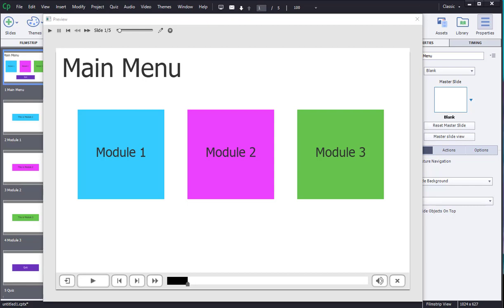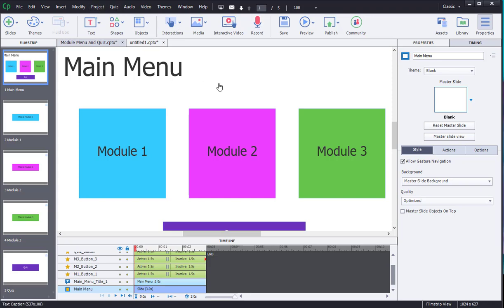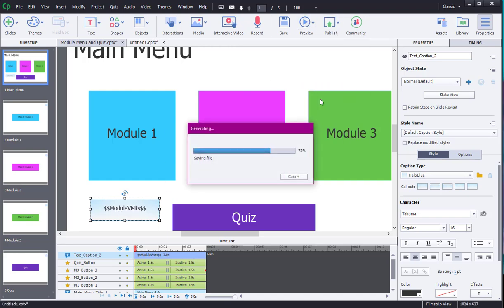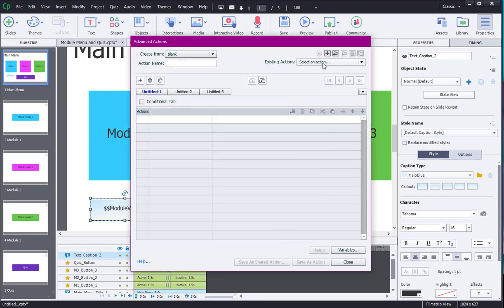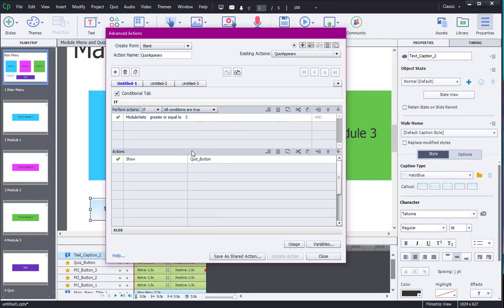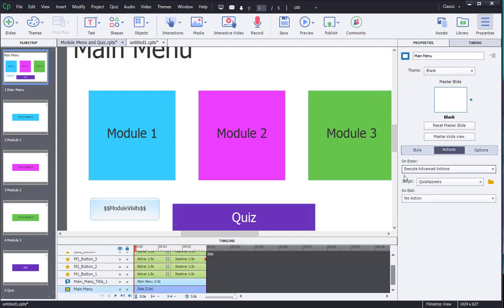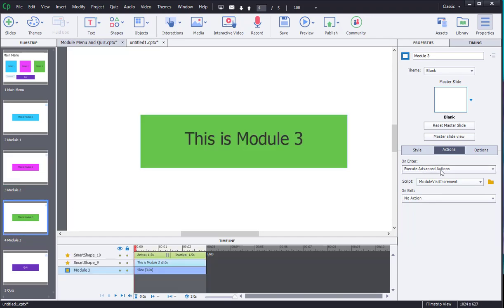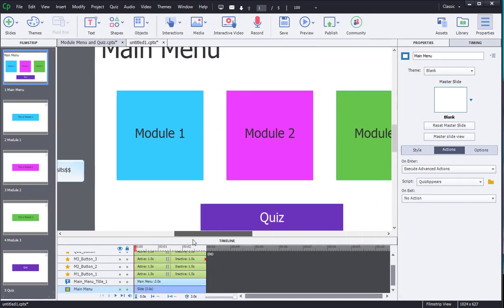Adobe Captivate: Show Quiz Button Only When Modules Are Complete